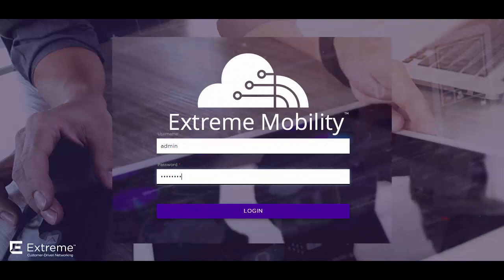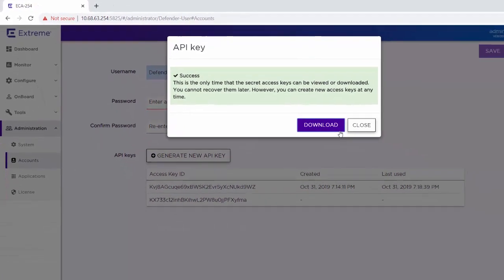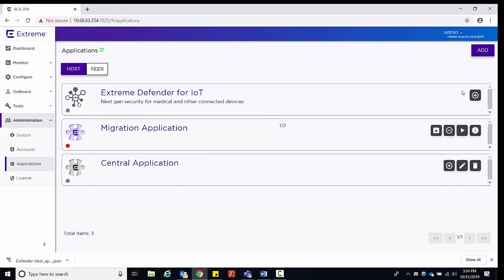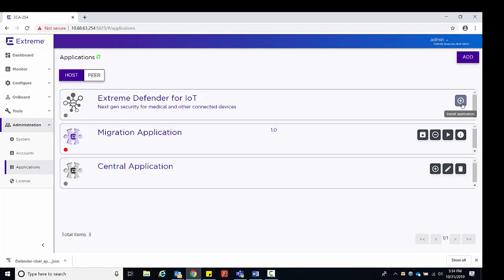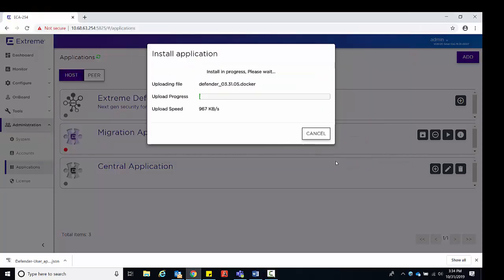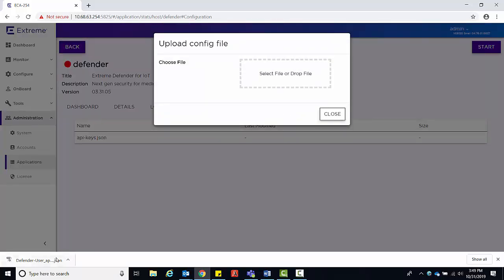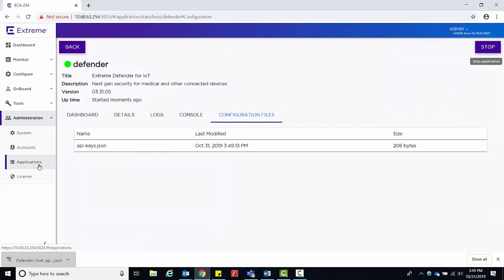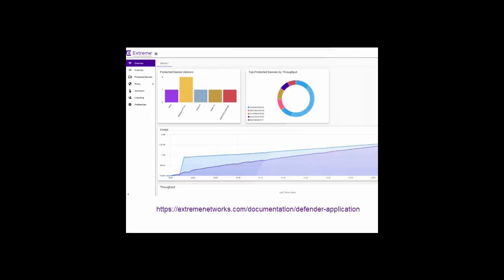How to Install Extreme Defender for IoT Application v3.31 within ExtremeCloud Appliance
This video covers how to install the Extreme Defender for IoT Application v3.31 as a docker application on the ExtremeCloud Appliance.

Before installing the Extreme Defender Application, you must install ExtremeCloud Appliance version 4.51.01. For information on installing Extreme Cloud Appliance,